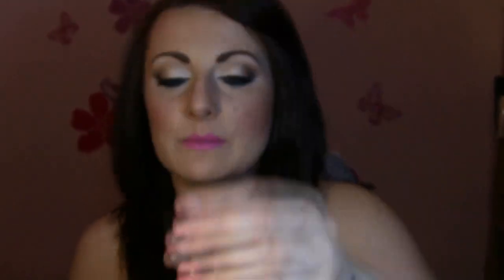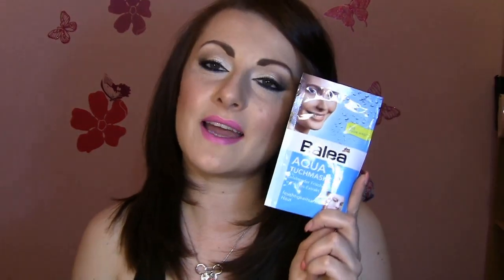Paris haul ( Sephora, Mac, MUFE, Nars, Michael Kors, ... + more)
lioele bb cream